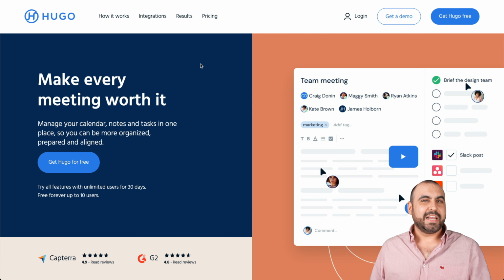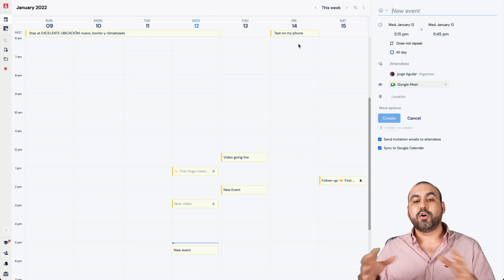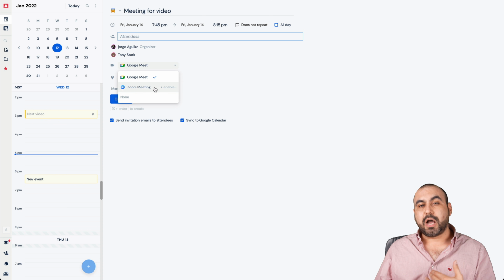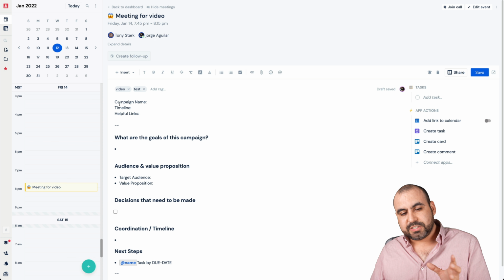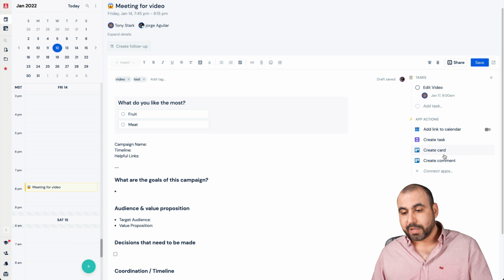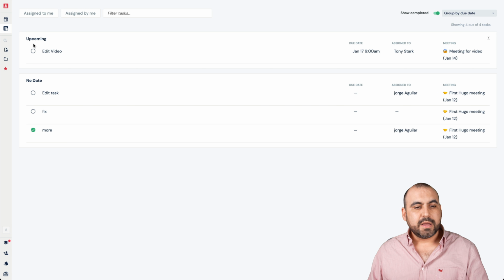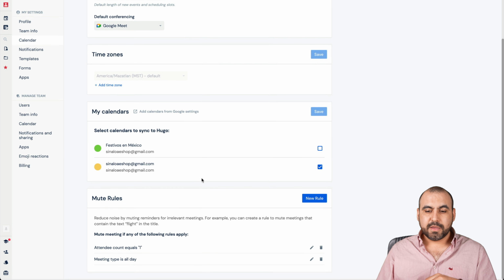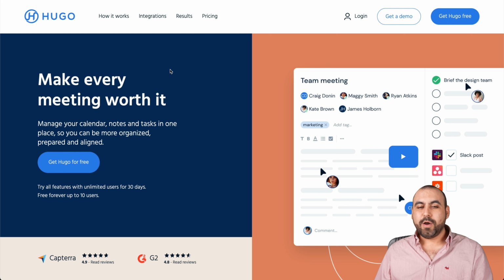The Awesome platform That Helps You Manage Your Tasks, Notes And Calendar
Manage your calendar, notes, and tasks in one place with HUGO

Ever feel overwhelmed by all the things you need to keep track of? In today's video, I'm going to show you an AI that can help you stay on top of all your tasks and appointments. You'll see how this tool can be used to manage your calendar and store important notes so you never forget anything again.